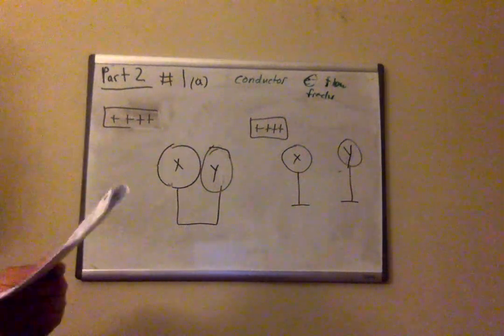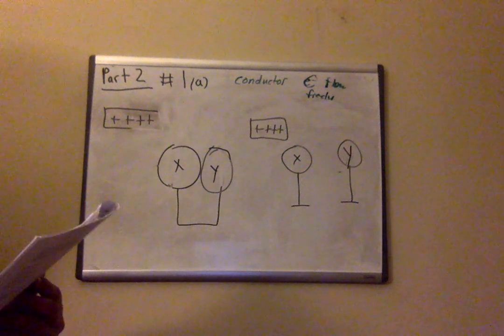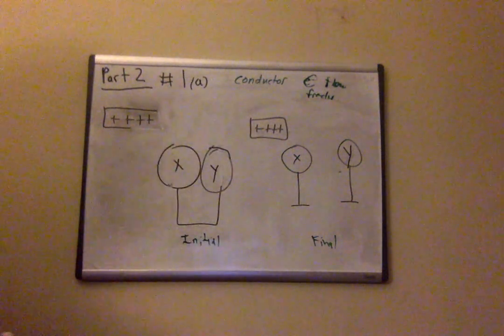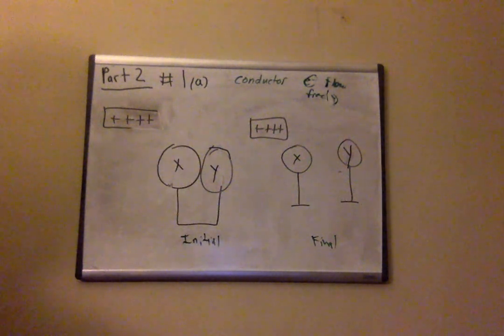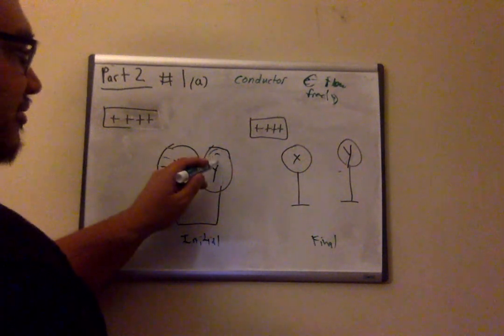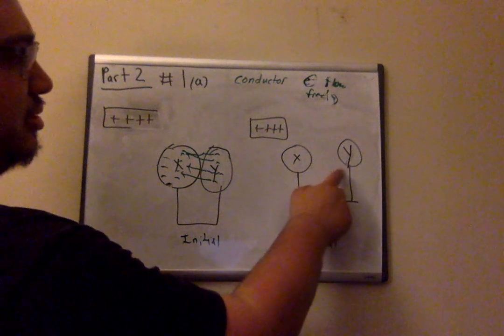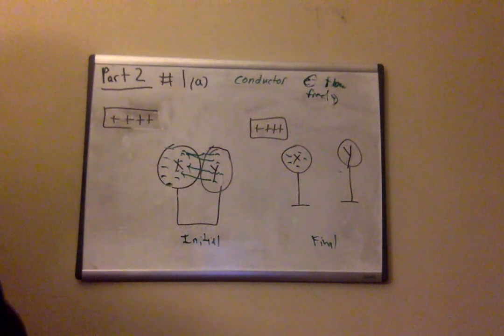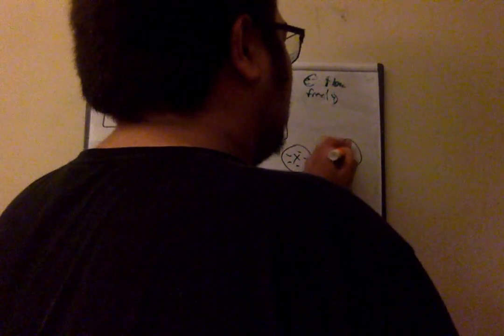Exam Part 2 Number 1a